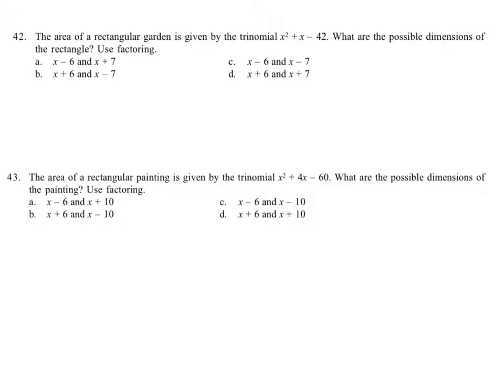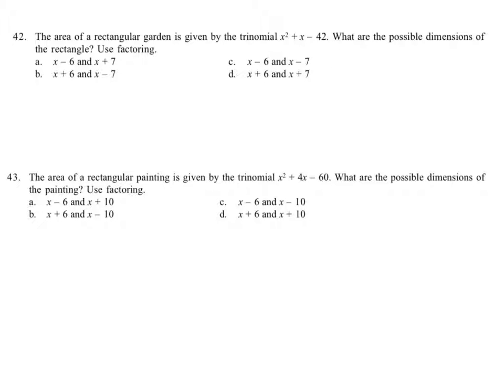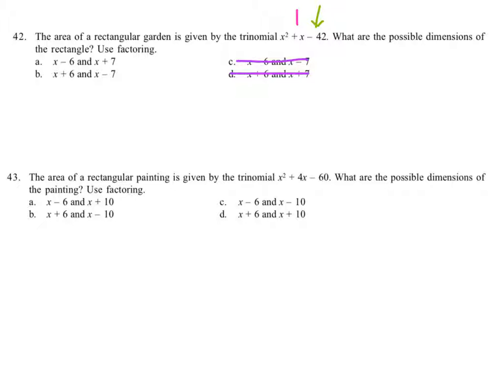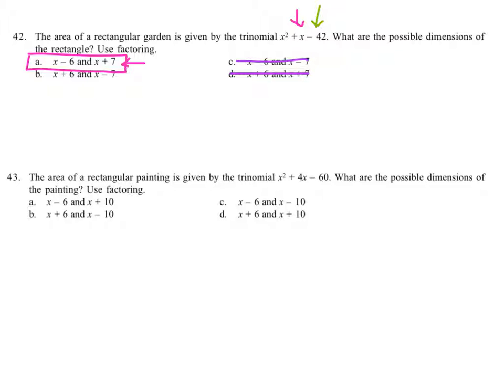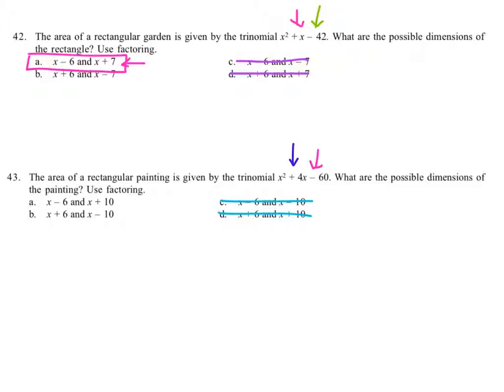Alg 1 Unit 8 Test Practice #42-43